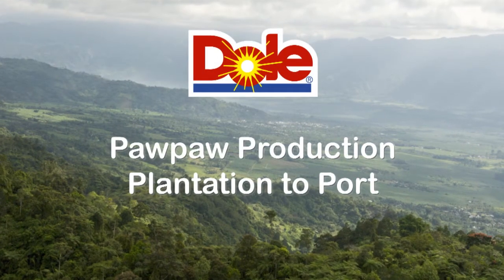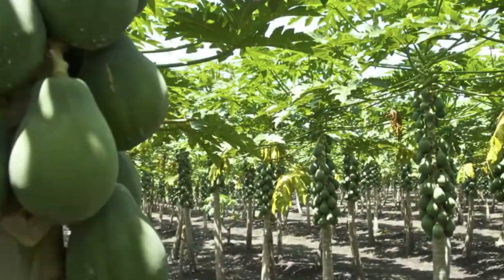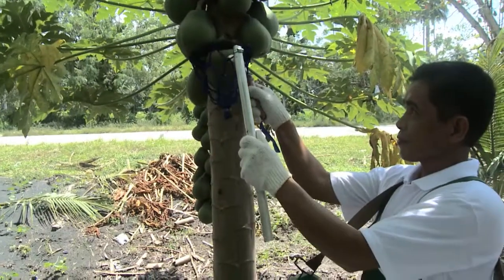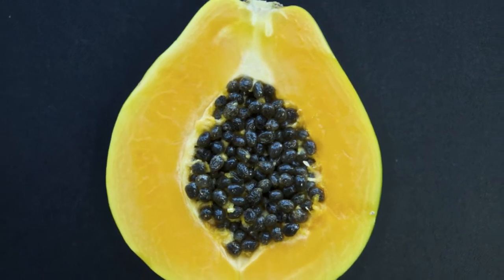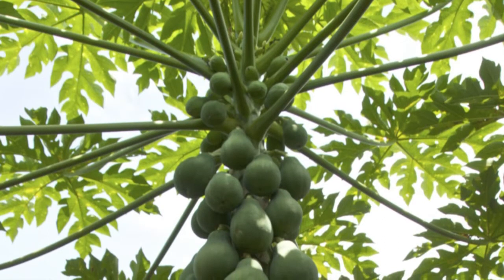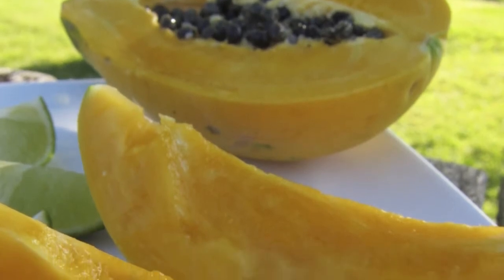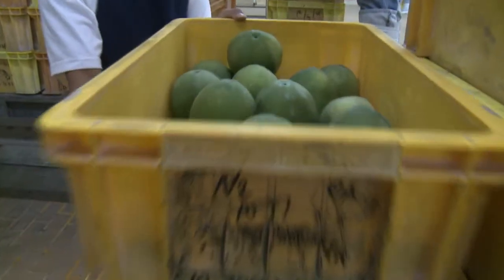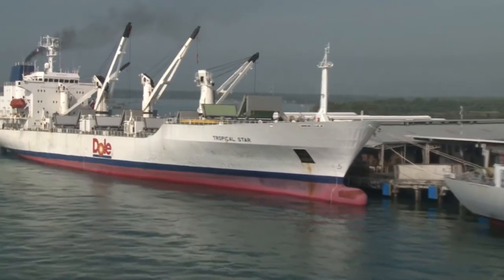Dole Papaya (Paw Paw) from Farm to Port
Dole Papaya, also known as Paw Paw in New Zealand, journey from farm to port.